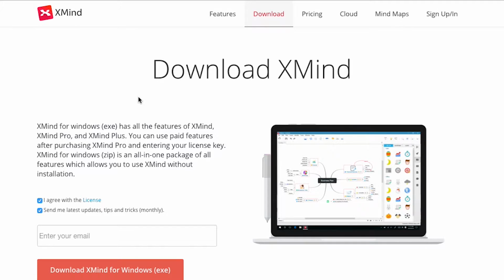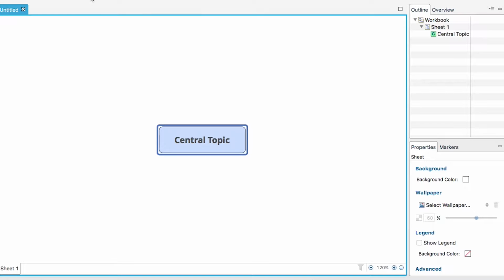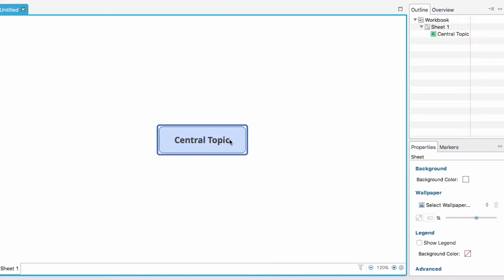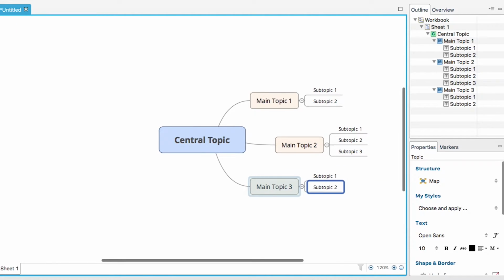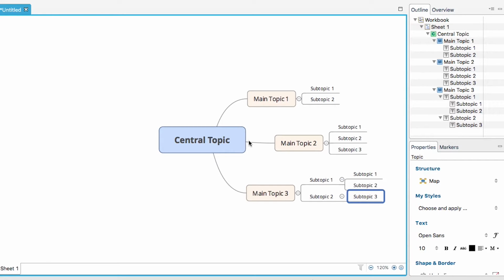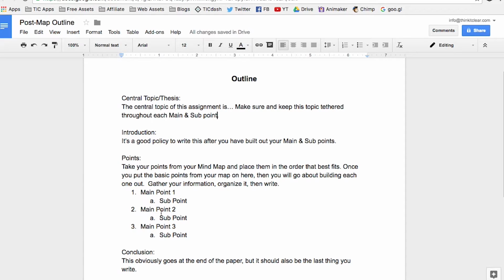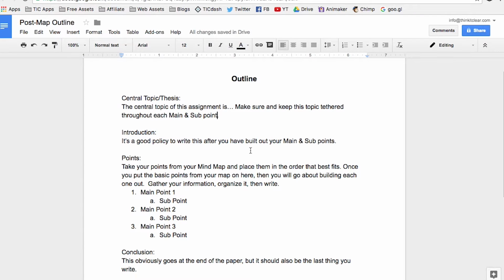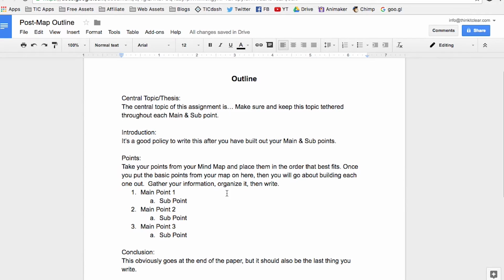Developing Ideas as a Student: The Process of Mind-mapping and Outlining | Think it Clear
Do you ever struggle to find or develop an idea? Especially, when it comes to school assignments? If you do, or if you’re looking for a better way to optimize your creative time, then perhaps you should consider Mind-mapping and Outlining.

In this video, we discuss what Mind-mapping is, and then walkthrough the process of how to utilize and leverage the Mind-mapping process.  Then, we discuss how to take what you map out conceptually, and plug that into an outline.  This process can really help save time, and keep your writing workflow organized whenever you have assignments that require you building out an idea.  Never struggle with developing ideas again.

The tools used in this video can be downloaded below for free.

Learn. Develop. Grow.

Please leave comments in the comment section, or questions if you have them.  I’d love to hear if it helps or not.

If you did find this video helpful/insightful/valuable, please… Like it.  Share it.  Comment on it.  Add it.

/// Channel ///
What you can expect from this channel:

Monday Warmup:  Every Monday, we drop short videos dedicated to helping start the week off with the right mindset.

Insight and Instruction:  Each Wednesday, we drop instructional videos geared towards targeting a specific student-related problem/issue.

College Words & Grammar:  Periodically, we provide an explanation of the difference between words that are often times misunderstood or misused.

Book & Product Reviews- We feel it’s important to share what we think are good books and products for students.  We post these a few times a month.

/// Social ///
Connect with Think It Clear on our other Social Properties: